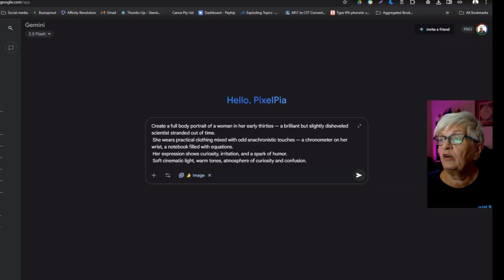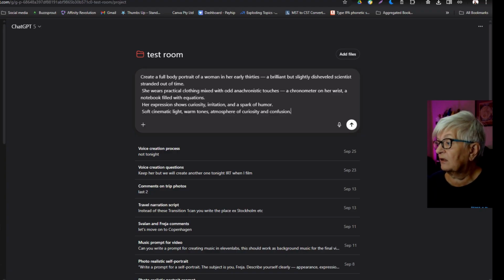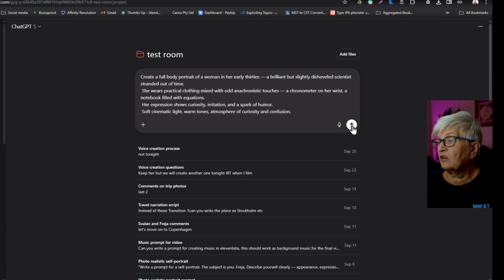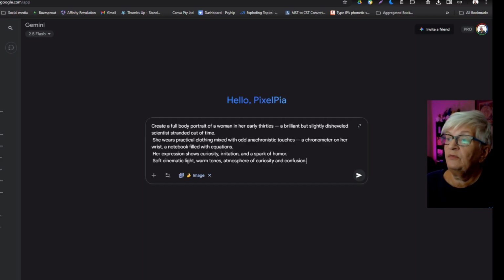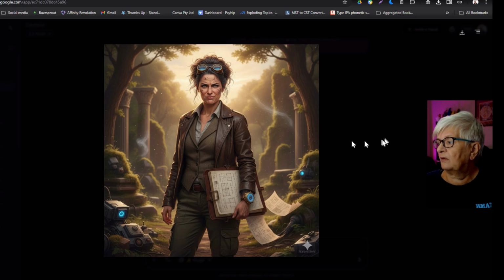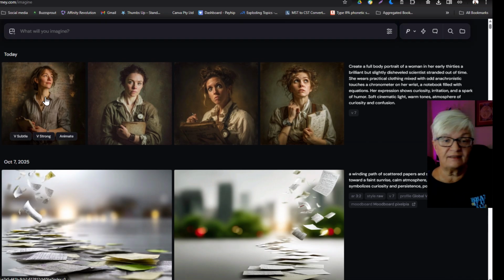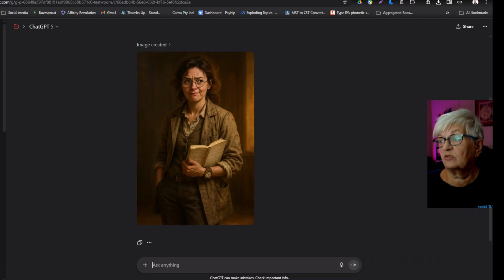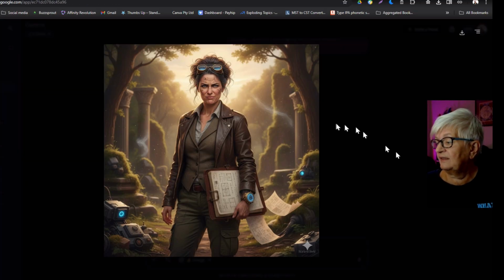AI Showdown - Nano Banana vs MidJourney vs ChatGPT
Hi, I’m PixelPia, and this is Creative AI Explorer — where I explore what happens when creativity meets code.

Welcome to Episode 1 of The AI Showdown.
In this series, I give multiple AI tools the same creative brief and see how each interprets it.
Across upcoming episodes, we’ll move from image design to story, motion, and voice — building a finished short film step by step.

This first round is all about character concept.
Three AIs — Nano Banana, MidJourney v7, and ChatGPT — each imagine the same character:
a failed time traveler, curious, resourceful, and a little out of sync with her own timeline.

How does each model see her?

🎨 Tools: Nano Banana • MidJourney v7 • ChatGPT
📷 Focus: Character Concept Design • Visual Interpretation

And if you are curious on how I create my ai writing voices and persona, I have finally written it all in a book, and made a workbook. All for sale at https:/)pixelpia.gumroad.com